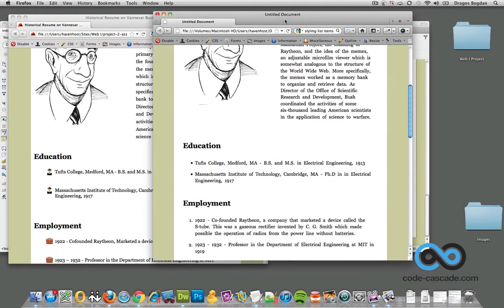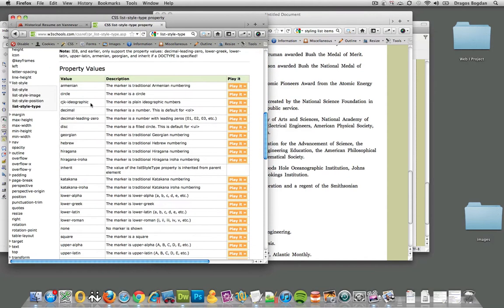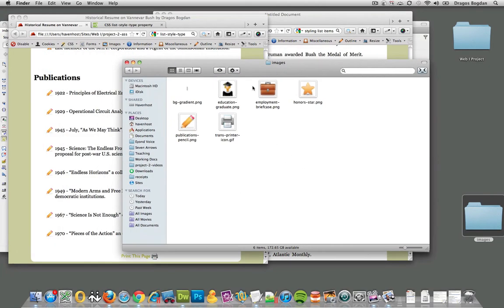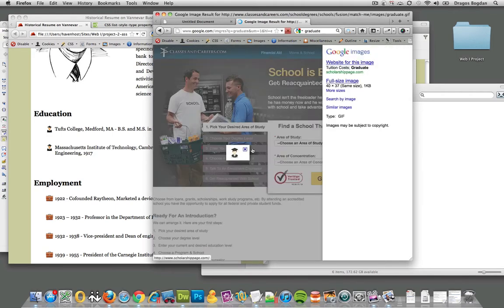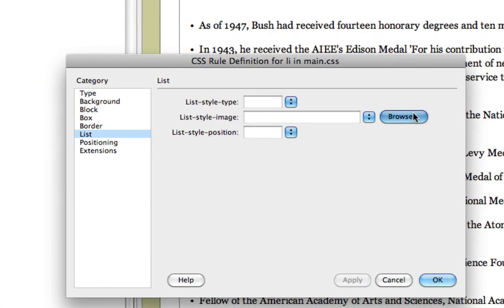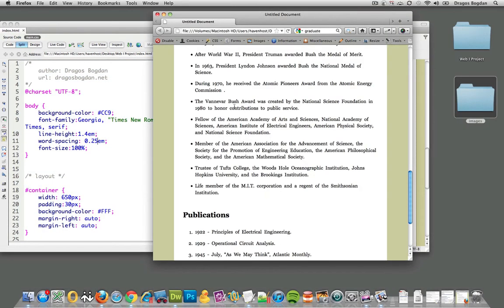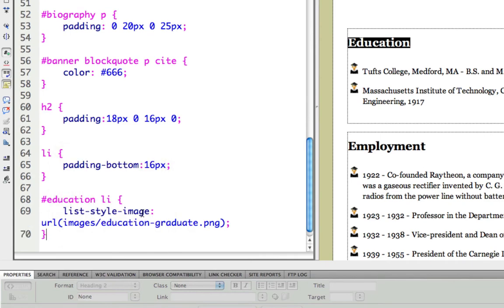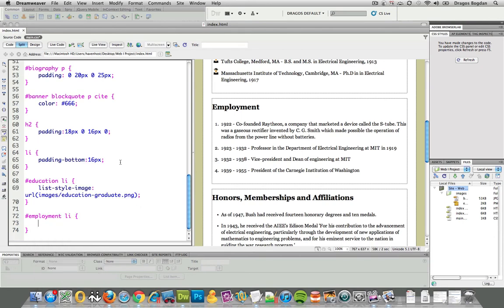(27/35) Styling List Items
List items can easily be styled by using the list-style-image attribute.

Related Links -